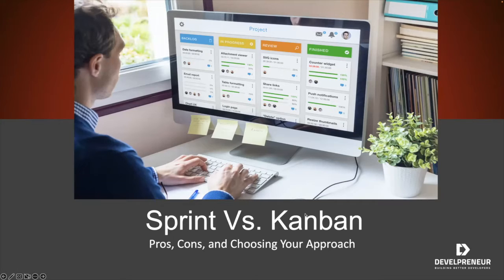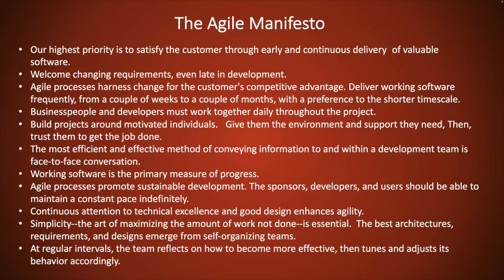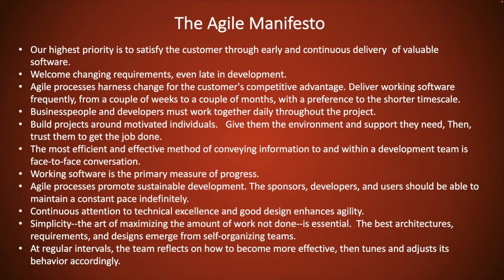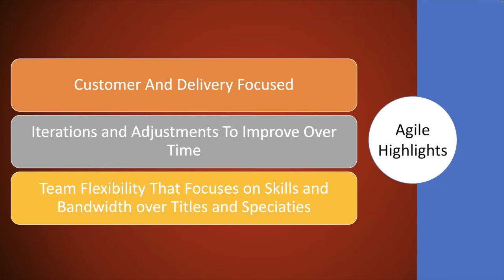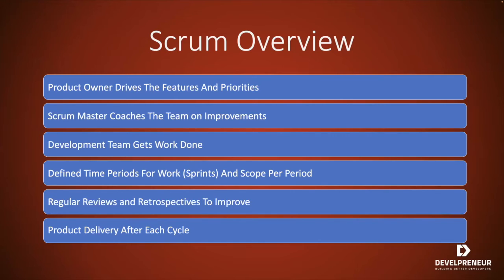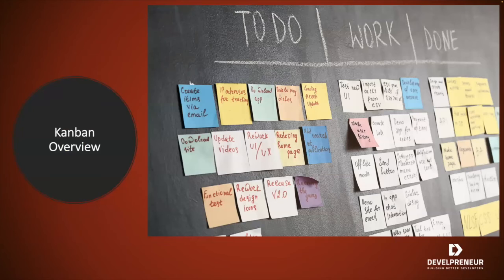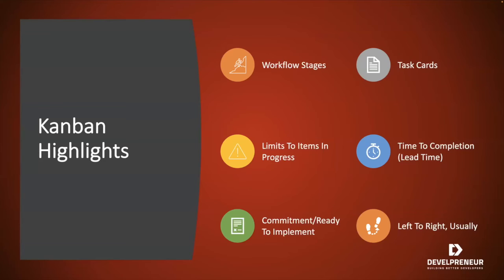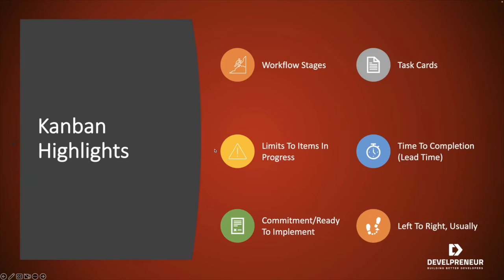Kanban Vs. Scrum - Part 1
This is part one of a short series where we compare Kanban and Scrum. These popular approaches to Agile development have their own strengths and weakneses. While you can combine these two approaches, there is reasons to focus on one or the other. We discuss all of these ideas in this presentation.

This comes from the Develpreneur.com mentor series of presentations.